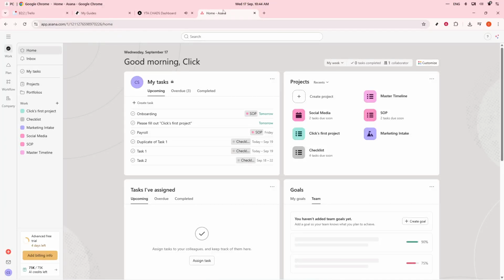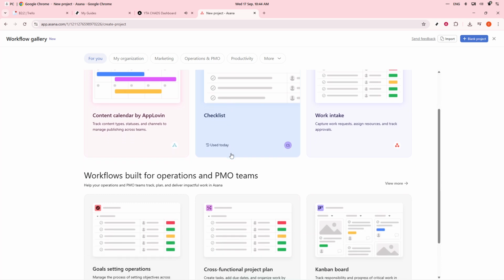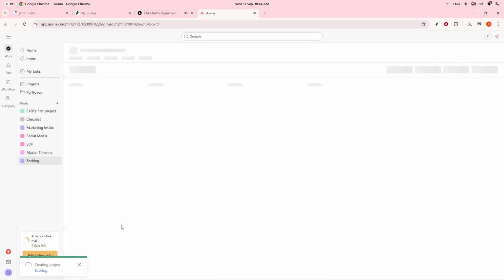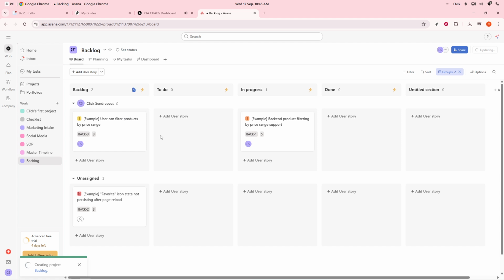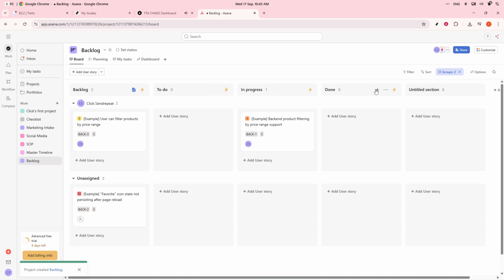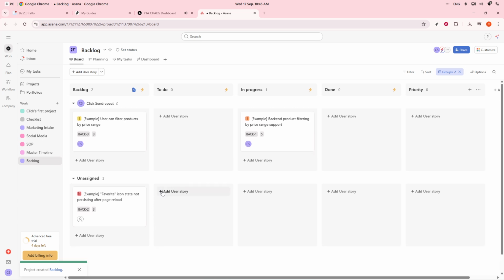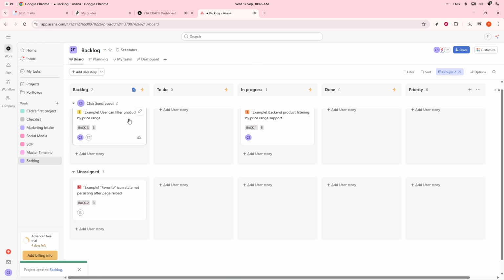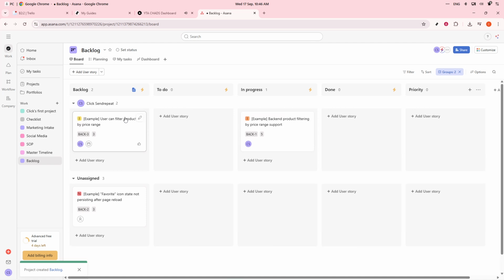How To Manage Your Product Backlog And Sprints Using Asana 🚀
Learn how to manage your product backlog and sprints using Asana with our Complete 2025 Guide. Whether you’re leading agile projects, coordinating development teams, or tracking multiple tasks, Asana provides the tools to organize your backlog, plan sprints, and monitor progress efficiently. This step-by-step tutorial walks you through creating backlog items, prioritizing tasks, setting up sprint timelines, and tracking completion to ensure your projects stay on schedule. Perfect for beginners and advanced users alike, this guide helps you streamline agile workflows, enhance team collaboration, and maximize productivity using Asana’s powerful project management features.